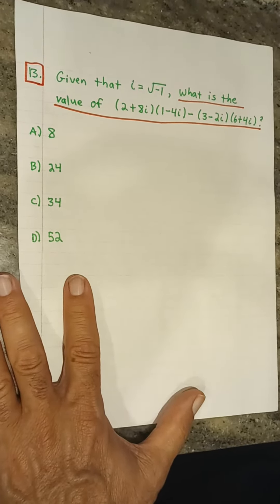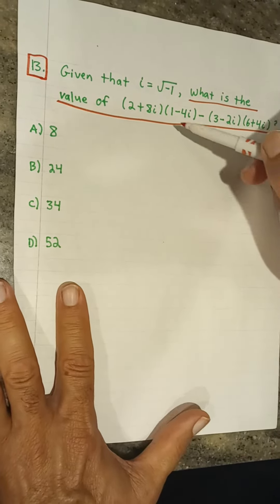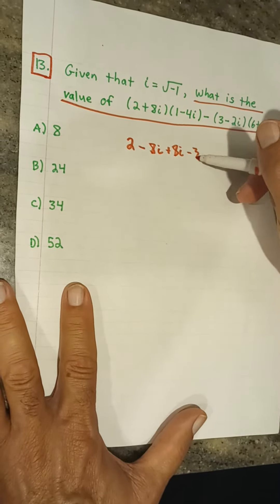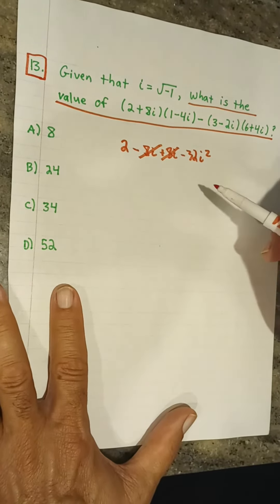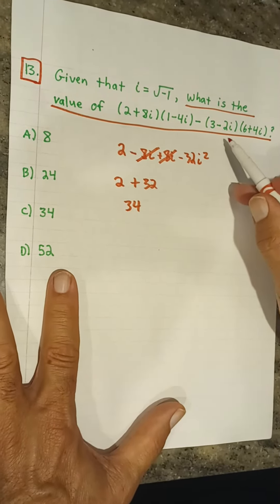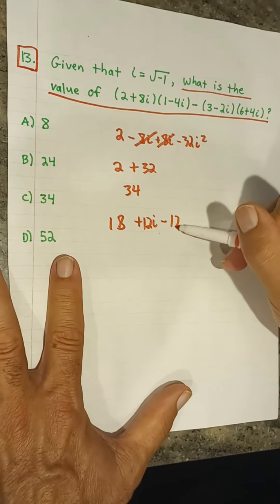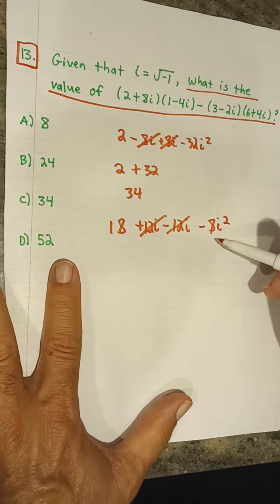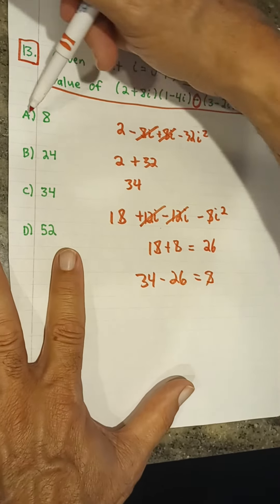How to Work with Imaginary Numbers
This video looks at complex numbers and how a typical ACT or SAT problem would handle them.